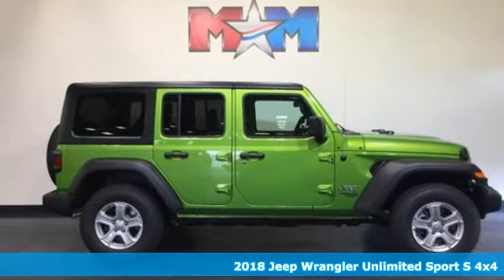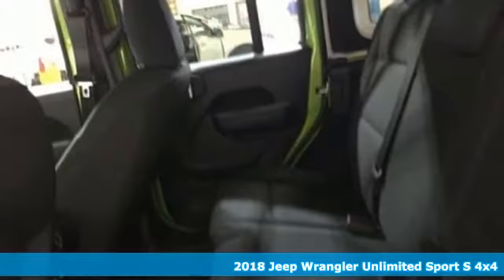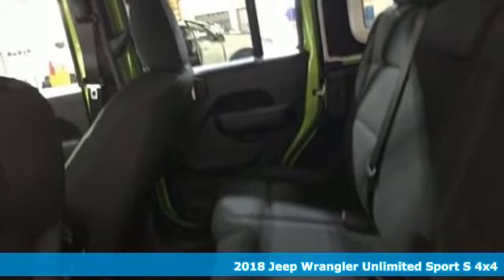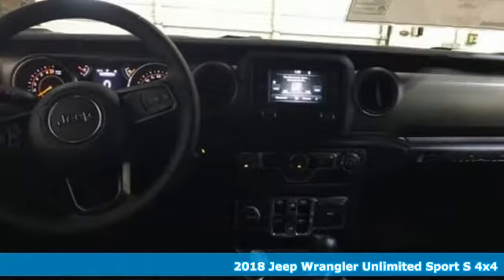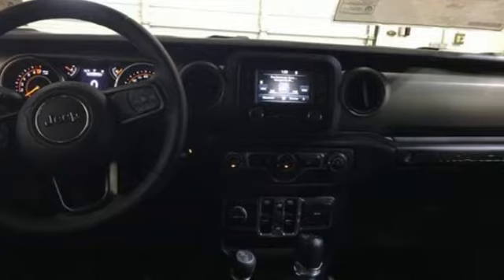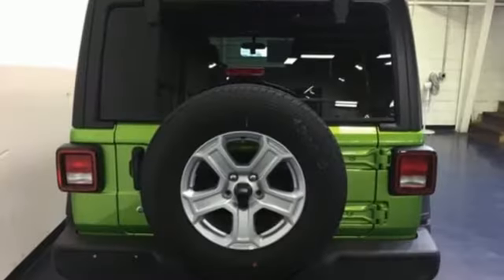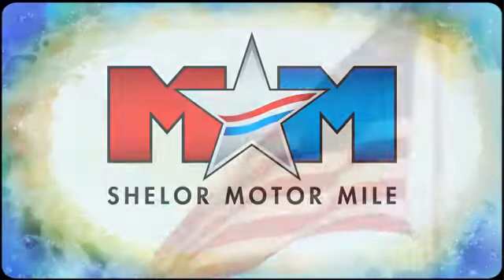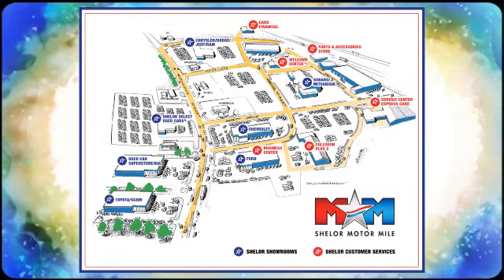New 2018 Jeep Wrangler Unlimited Christiansburg VA Blacksburg, VA DC181222 - SOLD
Year: 2018
Make: Jeep
Model: Wrangler Unlimited
Trim: Sport S 4x4
Engine: 3.6L V6 Cylinder Engine
Transmission: 8-Speed A/T
Color: Mojito! Clear Coat
Interior: A7X9
Stock #: DC181222
VIN: 1C4HJXDG3JW277949
Mojito! Clear Coat exterior, Sport S trim. iPod/MP3 Input, Bluetooth, Keyless Start, Back-Up Camera, ENGINE: 3.6L V6 24V VVT UPG I W/ESS, QUICK ORDER PACKAGE 24S SPORT S, TRANSMISSION: 8-SPEED AUTOMATIC (850R... 4x4. AND MORE!br /br /KEY FEATURES INCLUDEbr /4x4, Back-Up Camera, iPod/MP3 Input, Bluetooth, Aluminum Wheels, Keyless Start MP3 Player, Privacy Glass, Child Safety Locks, Steering Wheel Controls, Rollover Protection System. br /br /OPTION PACKAGESbr /QUICK ORDER PACKAGE 24S SPORT S Engine: 3.6L V6 24V VVT UPG I w/ESS, Transmission: 8-Speed Automatic (850RE), Front 1-Touch Down Power Windows, Remote Keyless Entry, Speed Sensitive Power Locks, Leather Wrapped Steering Wheel, Power Heated Mirrors, Automatic Headlamps, Sun Visors w/Illuminated Vanity Mirrors, Security Alarm, TRANSMISSION: 8-SPEED AUTOMATIC (850RE) Dana M200 Rear Axle, Hill Descent Control, Tip Start, BLACK 3-PIECE HARD TOP Rear Window Defroster, Freedom Panel Storage Bag, Rear Window Wiper/Washer, SIRIUSXM SATELLITE RADIO For More Info, Call , 1-Yr SiriusXM Radio Service, ENGINE: 3.6L V6 24V VVT UPG I W/ESS (STD). br /br /VEHICLE REVIEWSbr /Edmunds.com explains Now made of aluminum, the doors are much easier to lift off, especially if you roll down the window so you can reach through and pull the door free with the new handhold under the armrest.. br /br /WHY BUY FROM USbr /At Shelor Motor Mile we have a price and payment to fit any budget. Our big selection means even bigger savings! Need extra spending money? Shelor wants your vehicle, and we're paying top dollar! br /br /.br / Chevrolet Ford Chrysler Dodge Jeep & Ram prices include current factory rebates and incentives some of which may require financing through the manufacturer and/or the customer must own/trade a certain make of vehicle. Residency restrictions apply see dealer for details and restrictions. All pricing and details are believed to be accurate but we do not warrant or guarantee such accuracy. The prices shown above may vary from region to region as will incentives and are subject to change. Tax DMV Fees & $499 processing fee are not included in vehicle prices shown and must be paid by the purchaser. Vehicle information is based off standard equipment and may vary from vehicle to vehicle. Call or email for complete vehicle specific information.